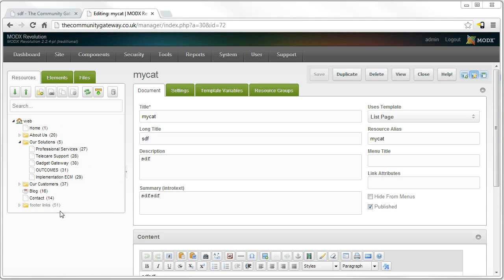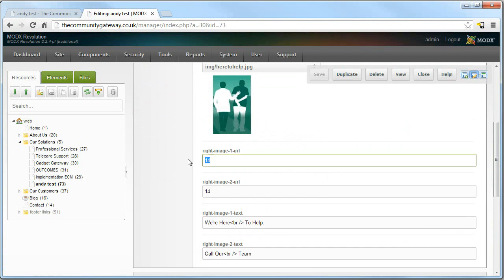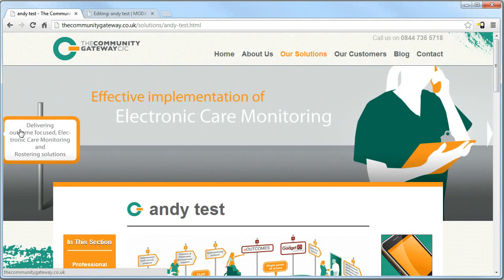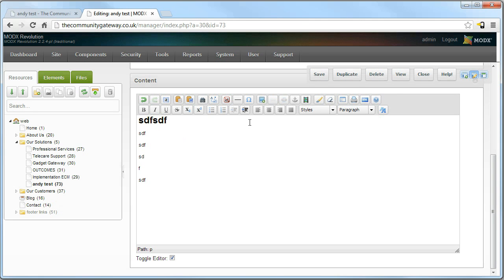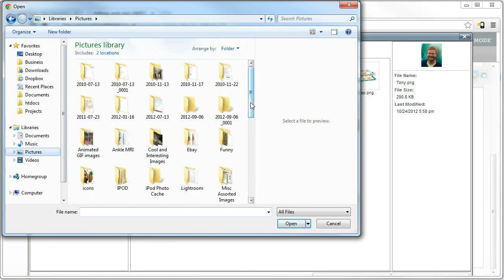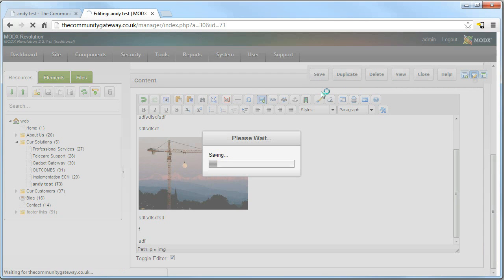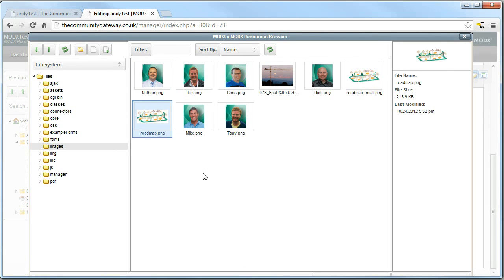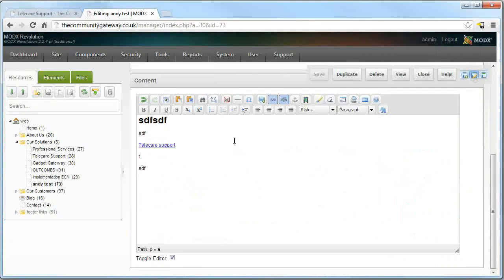MODX User Guide - The Community Gateway - Part 2 of 3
Part 2 covers:
- Page template variables.
- Uploading files and images to the site.
- styling & formatting page content in the "word-like" editor
- Inserting images into the page content.
- Linking to pages/urls from within the page editor